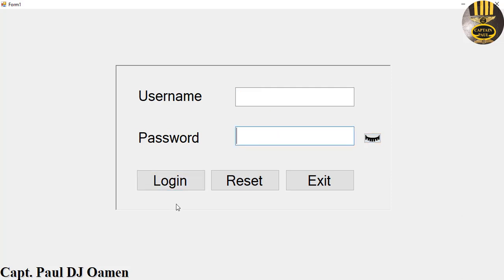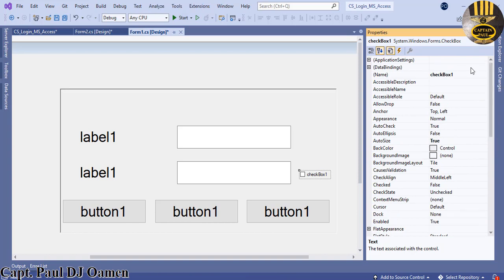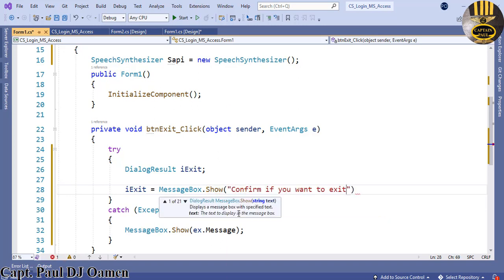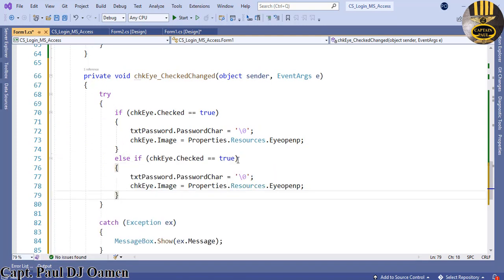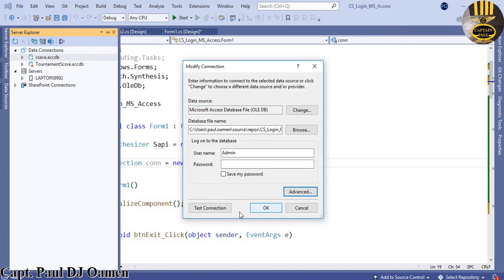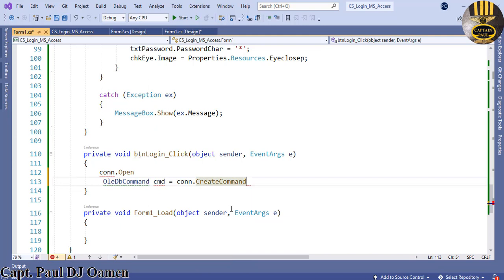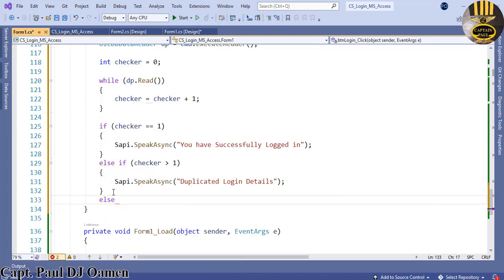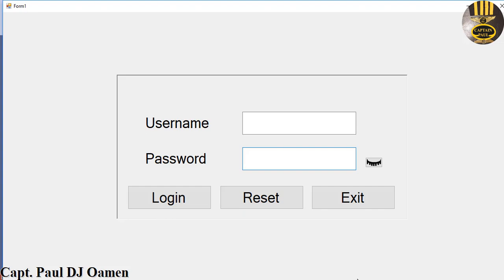How to Create a Login System using MS Access with Speech Validation in C#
How to Create a Login System using MS Access with Speech Validation in C#. You will learn how to add the OleDb library for database connectivity, add the Speech Synthesis library and convert text to speech, and validate input using Speech Synthesis, finally learn how to hide and show Password char. An excellent tutorial for beginners and advanced learners.

Channel Members can Download the MS Access Speech Validation Login System in C# source code, and modify it for their own personal use. Plus one other source code per month. Total - 2 Source codes Per Month, only: